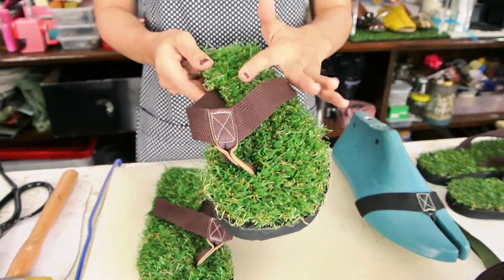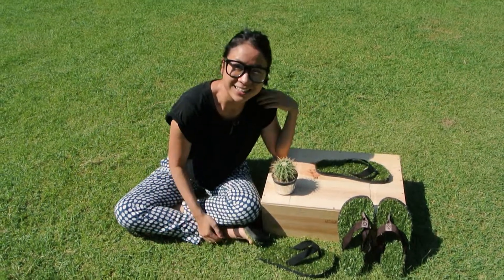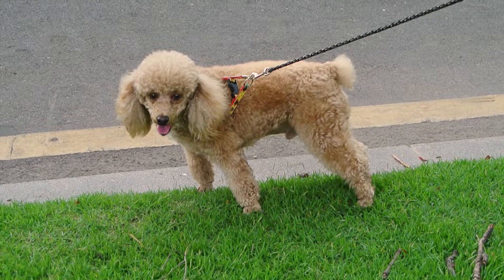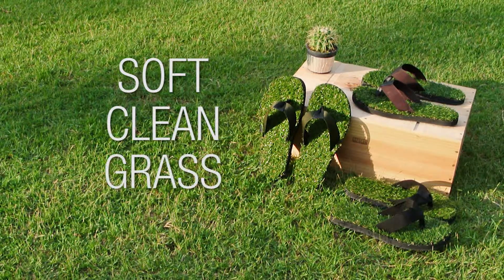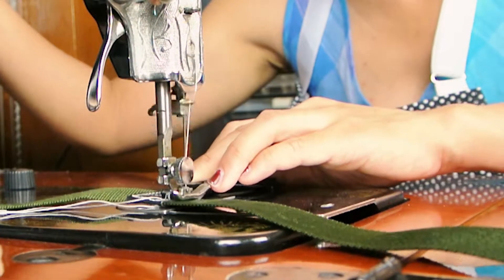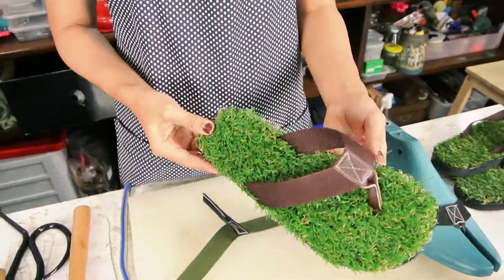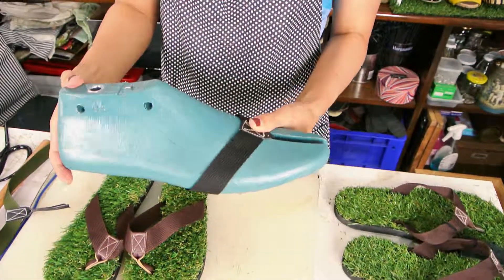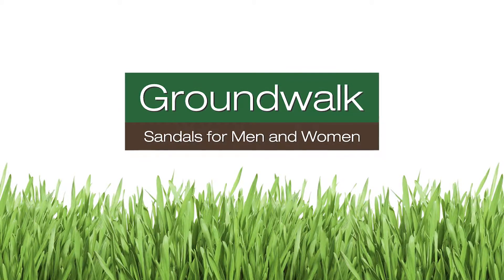Grass without dirt or poop